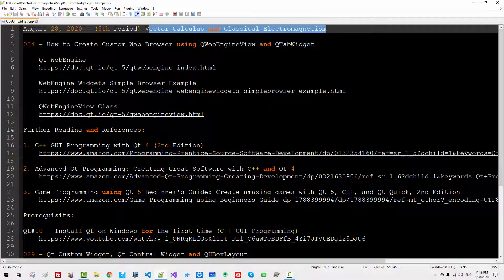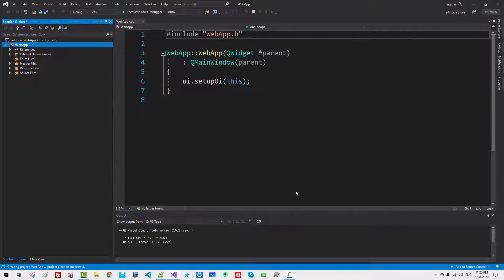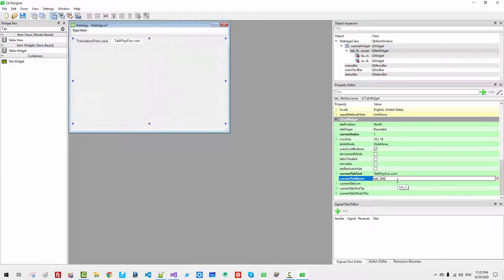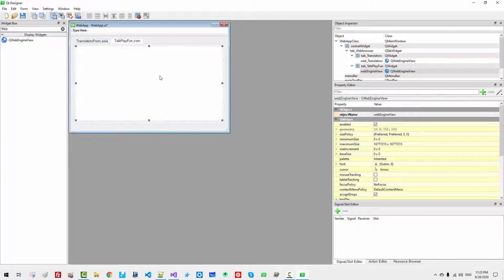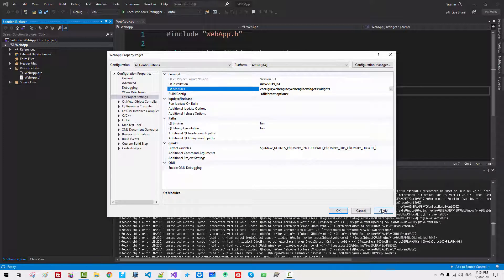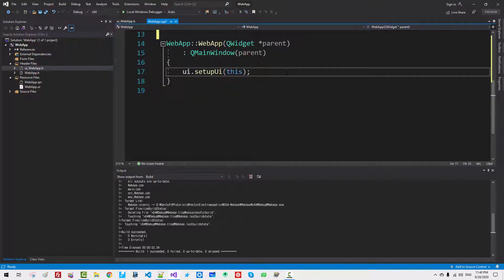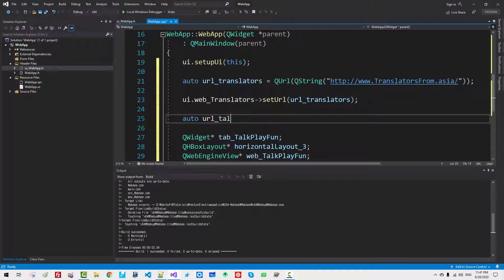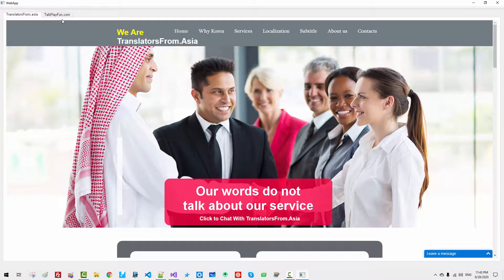034 - Create Custom Web Browser using QWebEngineView and QTabWidget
Qt WebEngine

Further Reading and References:

1. C++ GUI Programming with Qt 4 (2nd Edition)

2. Advanced Qt Programming: Creating Great Software with C++ and Qt 4

3. Game Programming using Qt 5 Beginner's Guide: Create amazing games with Qt 5, C++, and Qt Quick, 2nd Edition